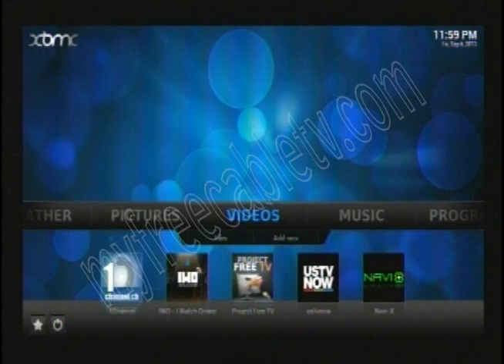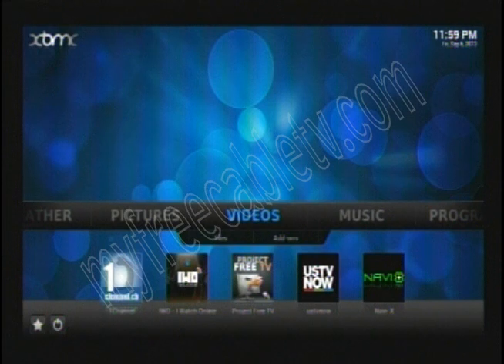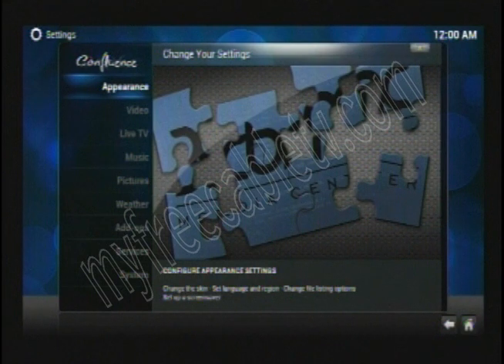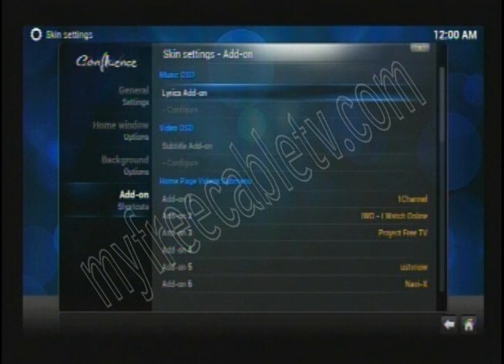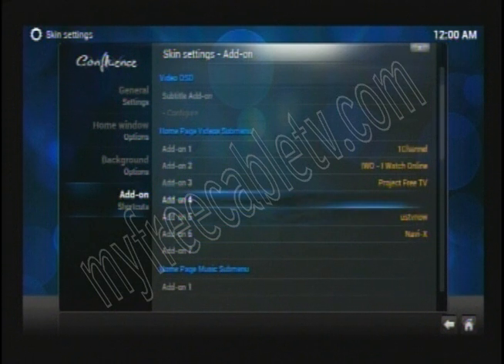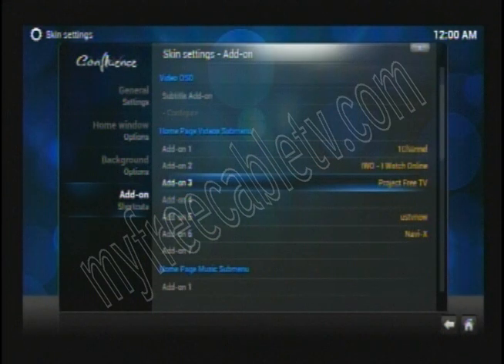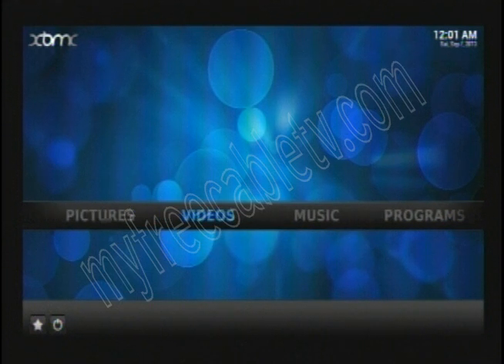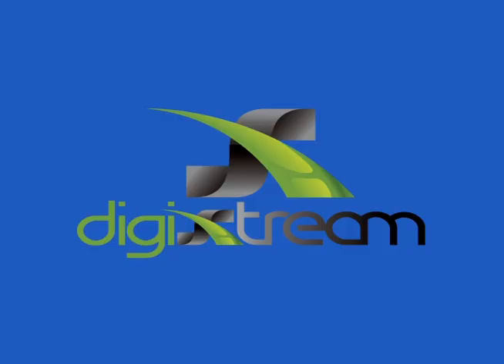Part 7 - Digi Xstream Installation ( Channel Shortcuts )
Learn how to create channel shortcuts that will display on the front XBMC Homepage of your Digi Xstream HD Media Player.